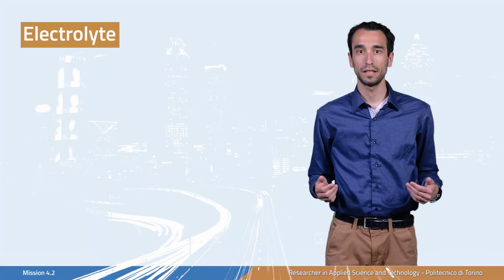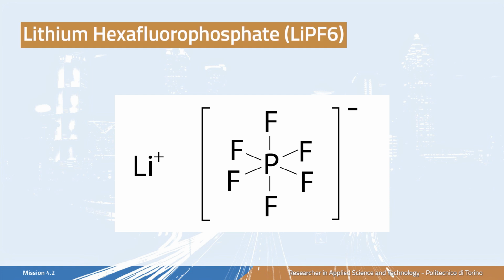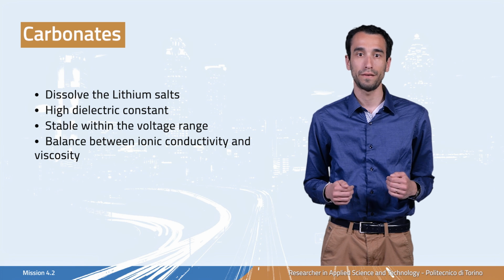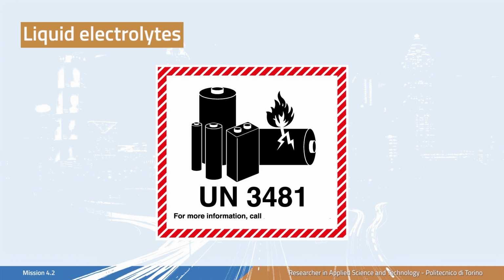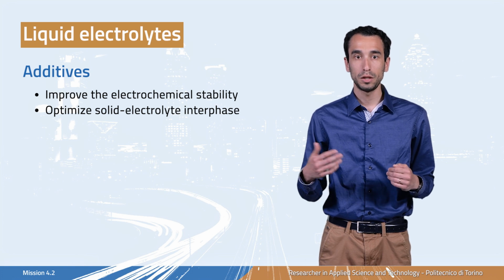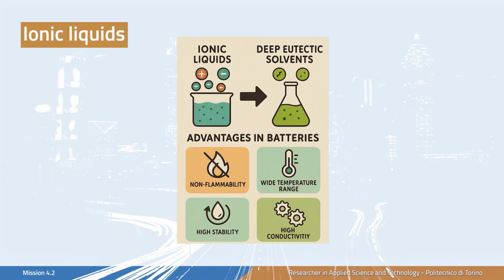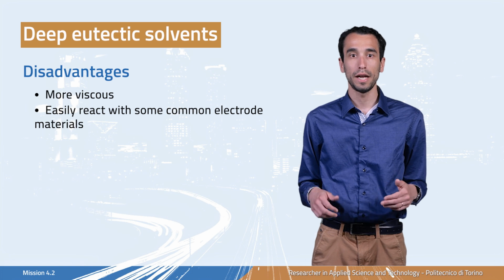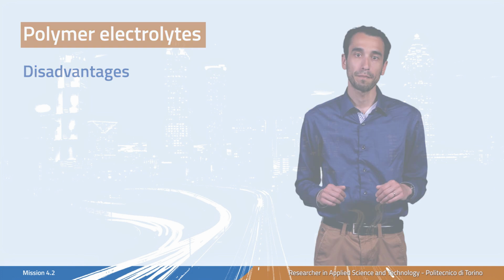Electrolytes and separators (Alessandro Piovano)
Lecture curated by Alessandro Piovano, Assistant Professor (RTDA) at Politecnico di Torino, and Claudio Gerbaldi, Full Professor of Principles of Chemistry for Applied Technologies at the Politecnico di Torino